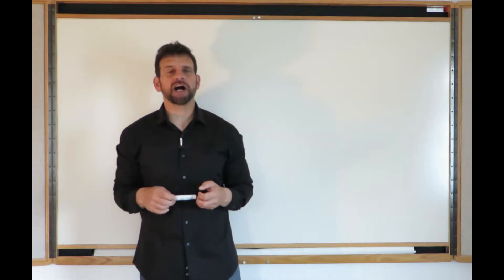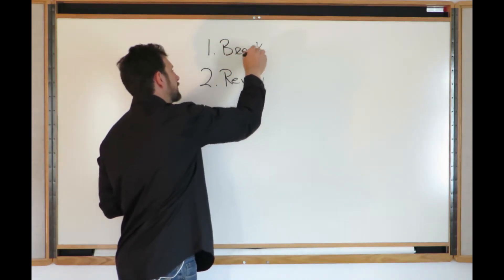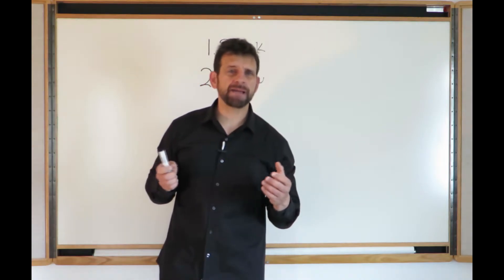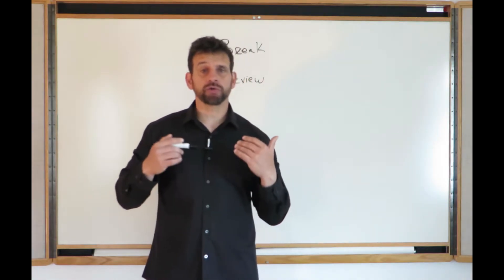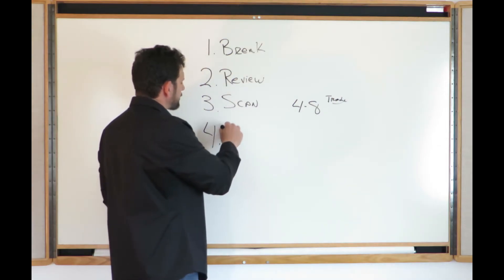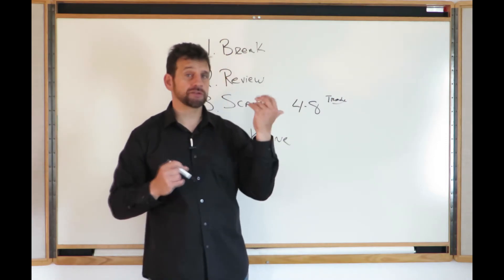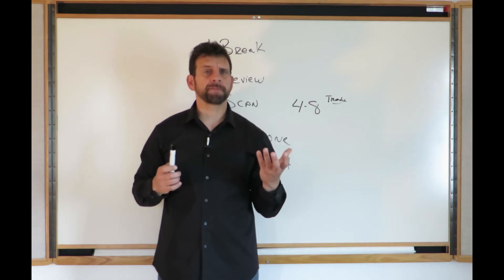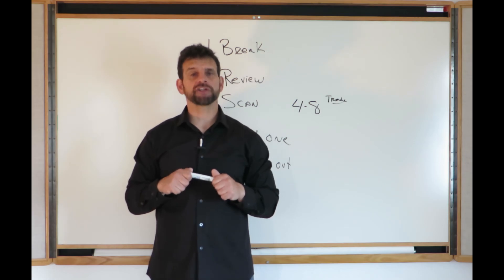Five Things A Day Trader Should Do Outside Market Hours Everyday- No Excuses!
Today we will talk about Five Things A Day Trader Should Do Outside Market Hours Everyday- No Excuses!

TheLincolnlist.com is a leading online trade room. We teach students to trade the markets without emotion. Take a moment to join our Free Day Trading Room

You can learn more about our trading strategies and see live trades play out on screen in this streaming DVD